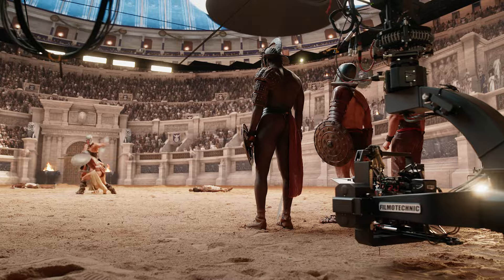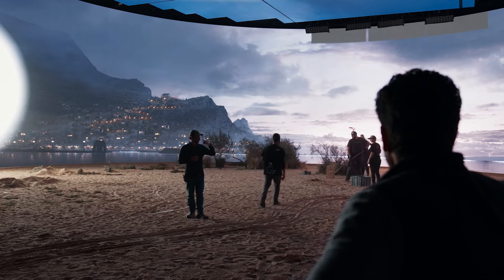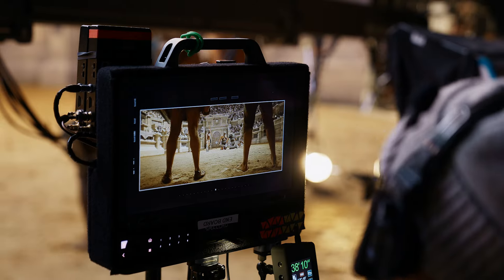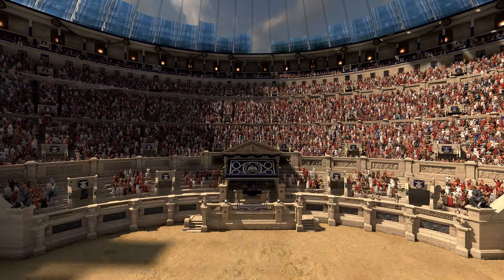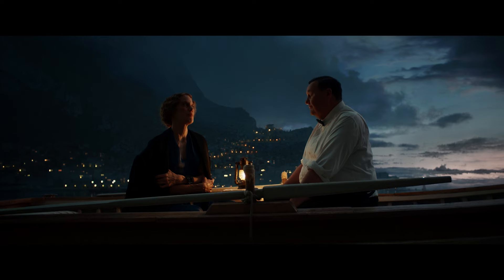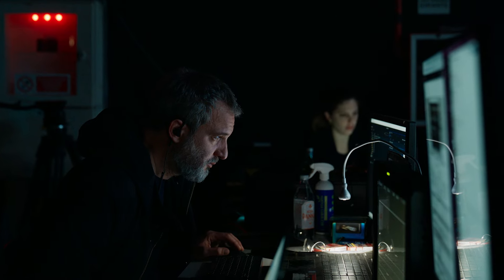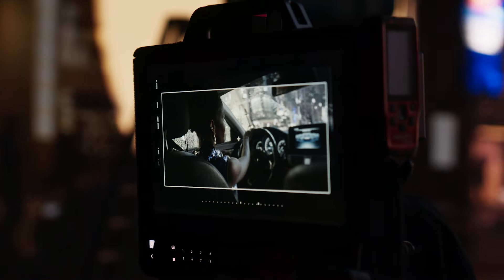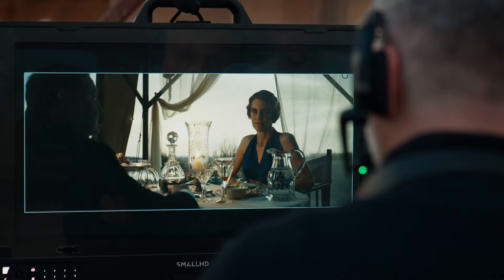Virtual Production with Unreal Engine at Dimension Studio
Watch this video and find out how Dimension Studio has built its virtual production pipeline around Unreal Engine.

While film production visualization has been around for a while, historically it was the preserve of directors like James Cameron and Peter Jackson.

That’s now changed—the technology has matured now to the level where it’s transparent to any filmmaker that comes in to use it. In this video, Dimension Studio explains how Unreal Engine has helped make this possible.